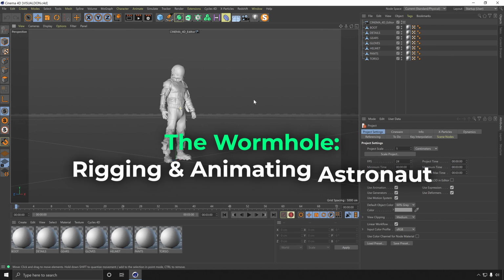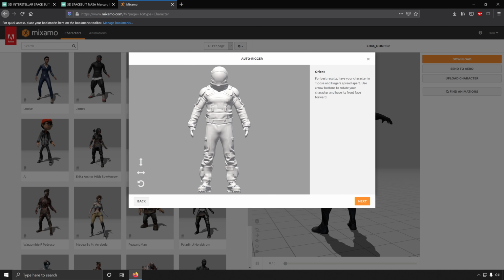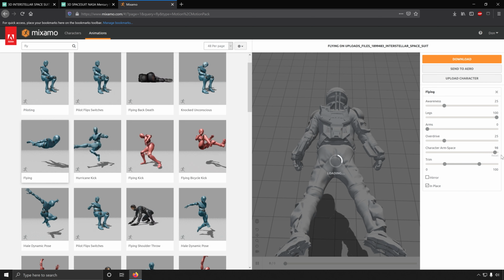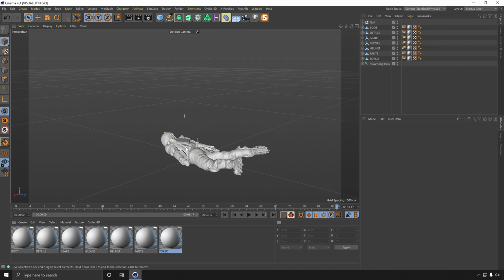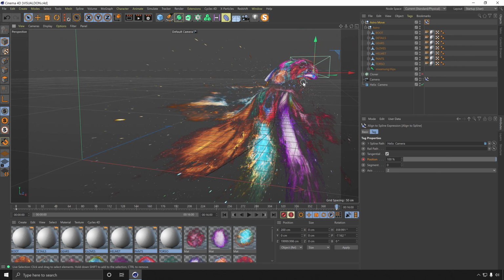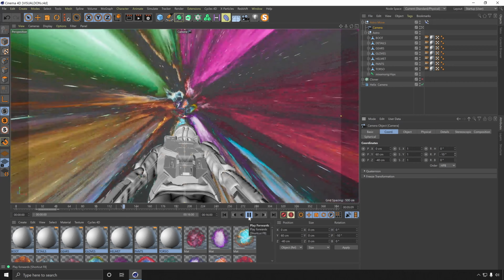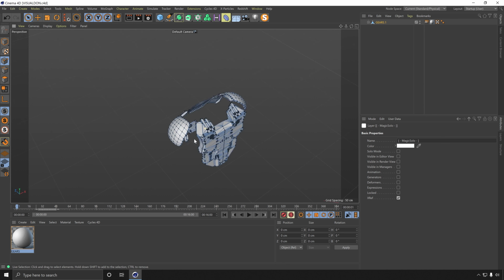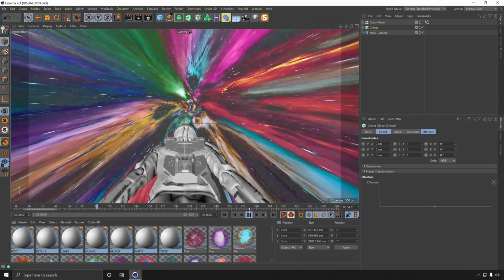Rigging & Animating The Astronaut - Lesson 55 of 57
Taken from my new Skillshare Class, watch the full class Join Skillshare using my link and get 1 month free membership!

MY PC SPECS:
CPU: AMD Ryzen 9 5950x
GPU: 2x NVIDIA RTX 3090
RAM: 64GB Crucial Ballistix MAX (4x16GB)
Display: 2x BenQ 2700U 27 Inch 4K 60Hz

COPYRIGHT INFORMATION:

This video and all others on this channel are protected by copyright and may not be used, published, redistributed or republished without prior permission from me.